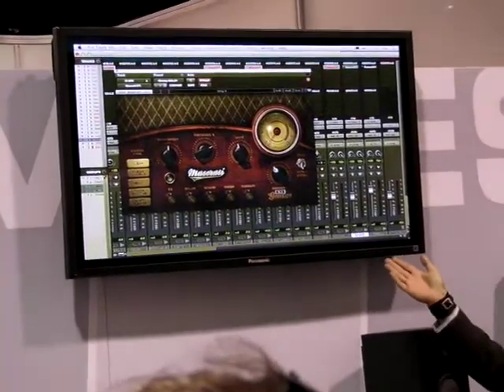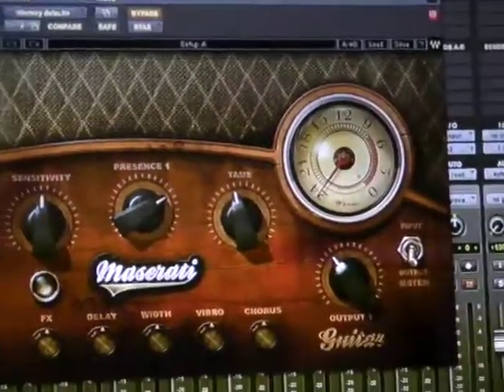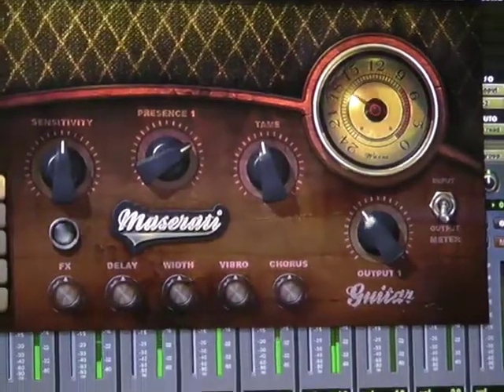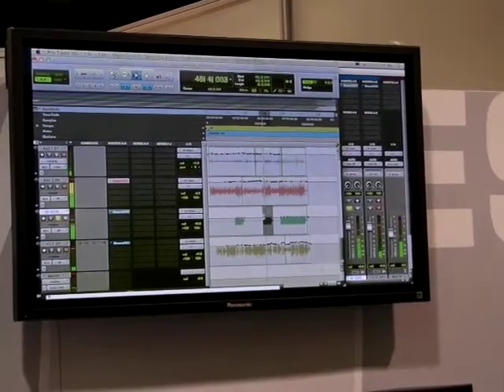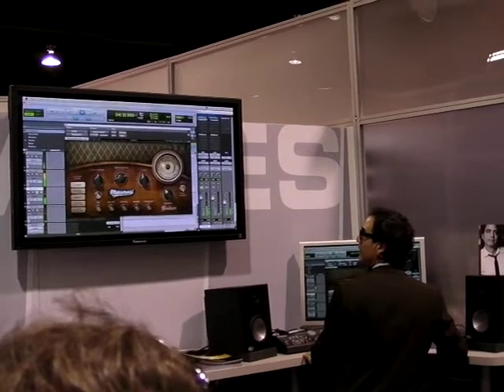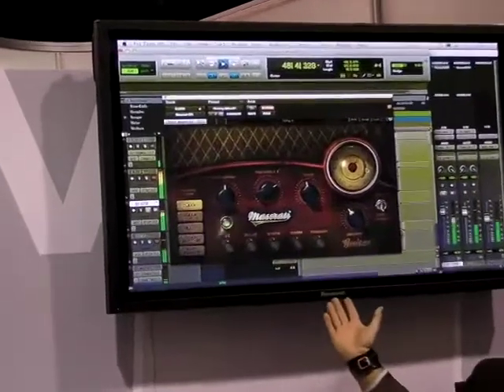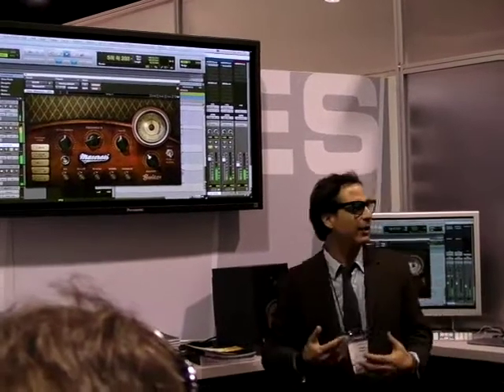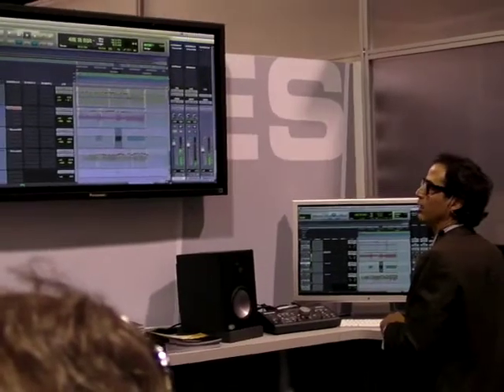WAVES Tony Maserati Collection Signature Series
WAVES Tony Maserati Collectionの本人によるACGのデモです。